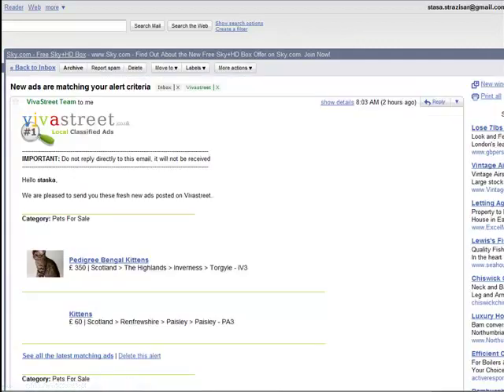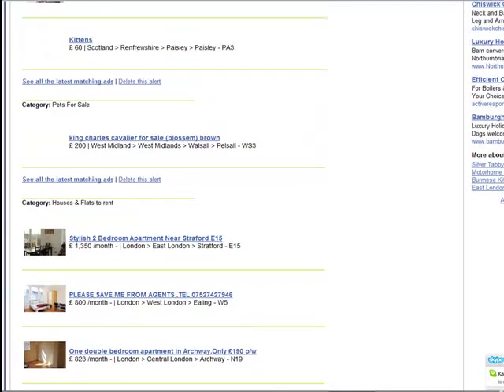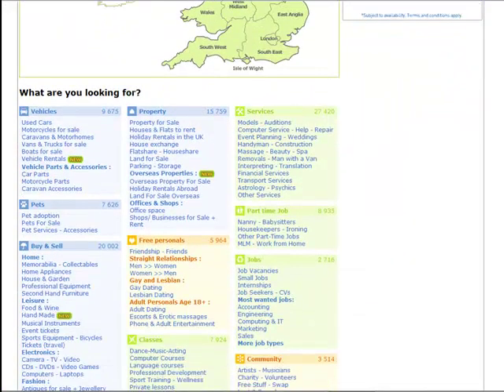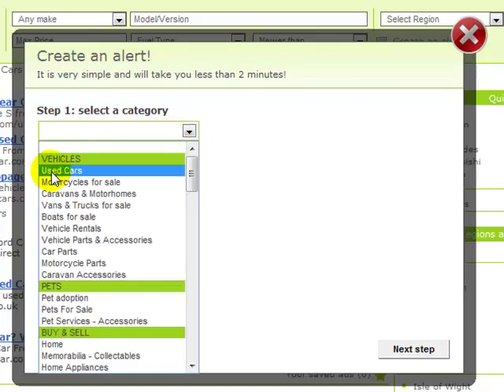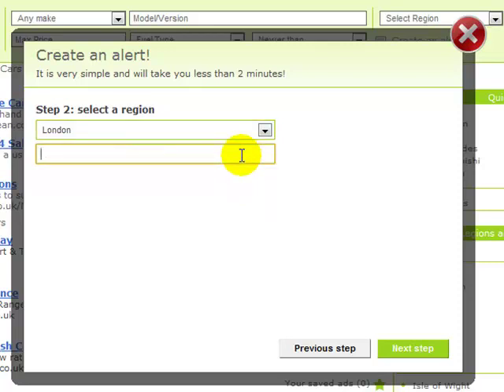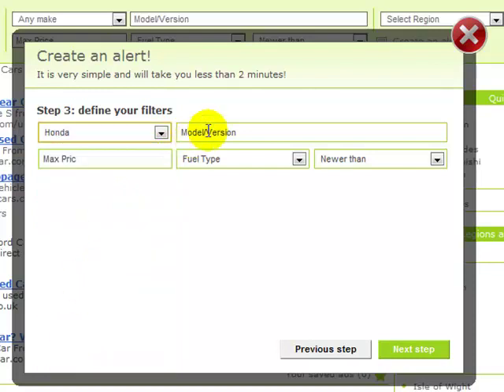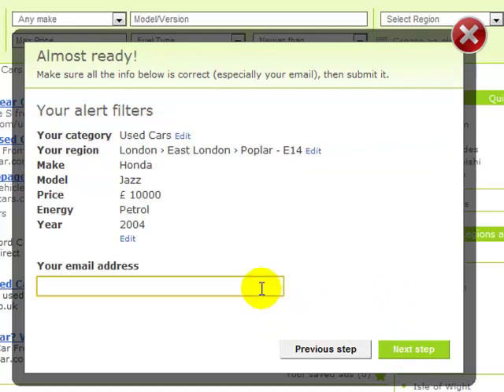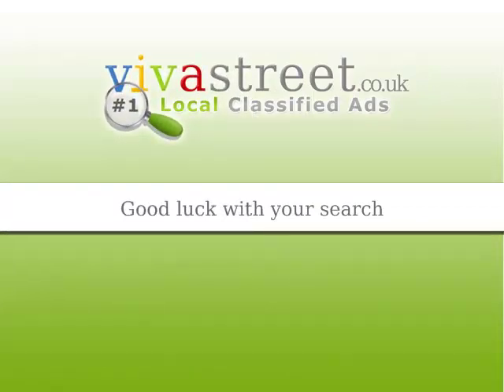How to set up an Email Alert on Vivastreet